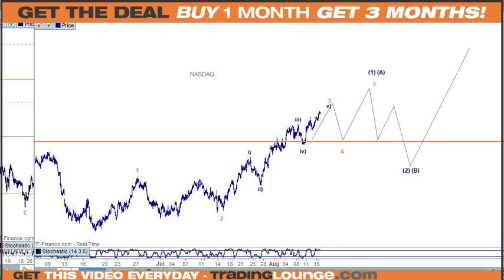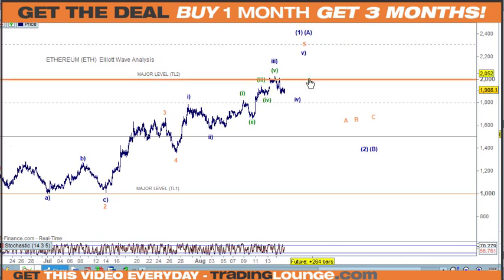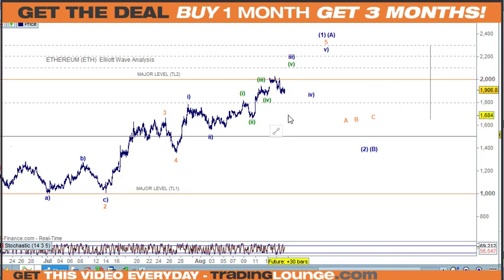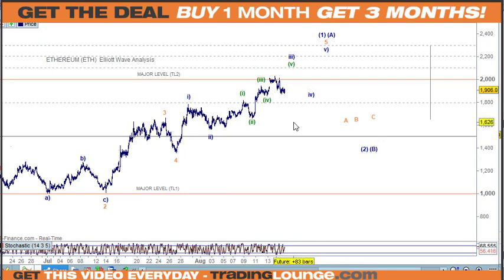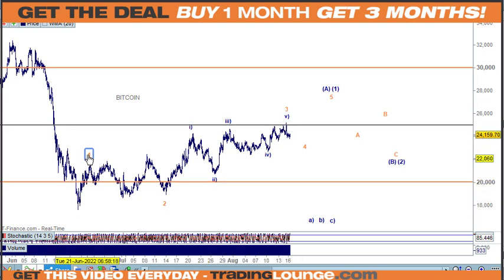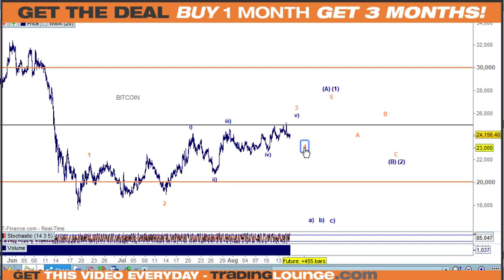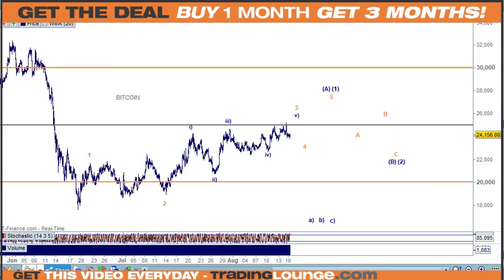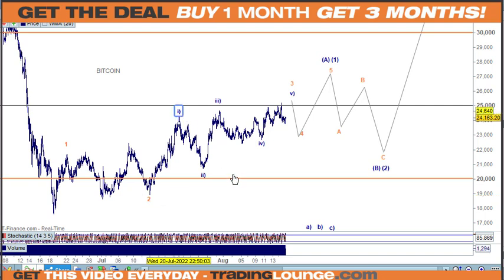Comparing Bitcoin and Ethereum with the Nasdaq for the right timing…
Bitcoin BTC-USD Elliott Wave Technical Analysis TradingLevels. Price Prediction Today - TradingLounge
Bitcoin Headline News: Today I  compare Ethereum and Bitcoin to the NASDAQ
Crypto Market Summary Elliott Wave Analysis : Ethereum expect Classic TradingLevels pattern across 2000 and the same for Bitcoin across the 25000 This will tie in nicely with the US tech stocks
Bitcoin Trading Strategy: NIL

74-89% of retail investor accounts lose money when trading CFDs.